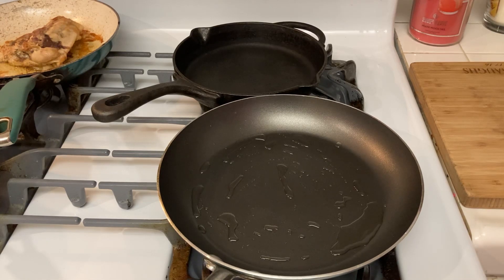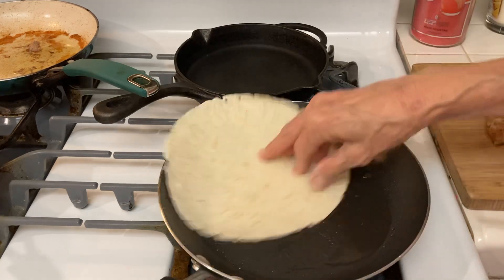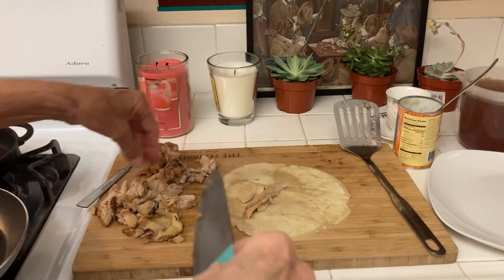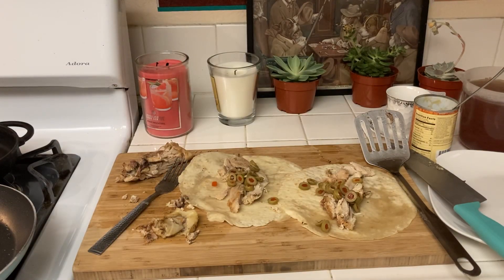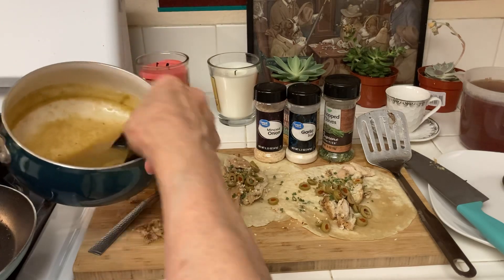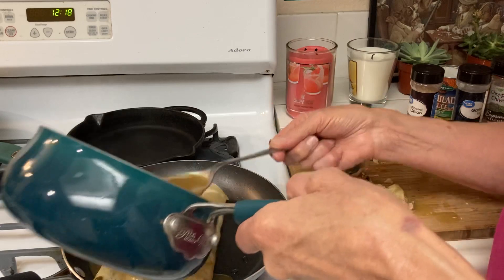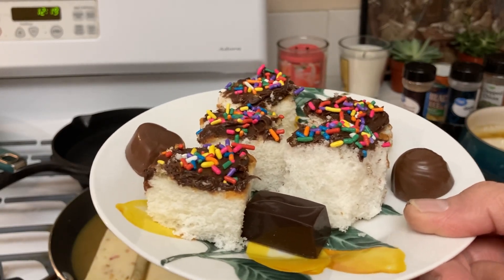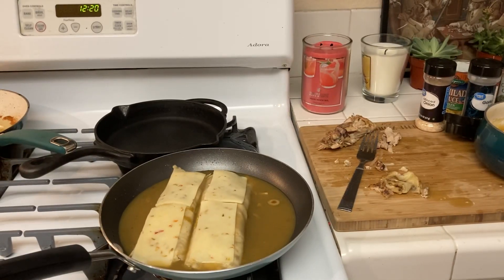Quick & Easy Verde Chicken Enchiladas-Better Than Your Favorite Mexican Restaurant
Quick & Easy Homemade Verde Chicken Enchiladas-Better Than Your Favorite Mexican Restaurant